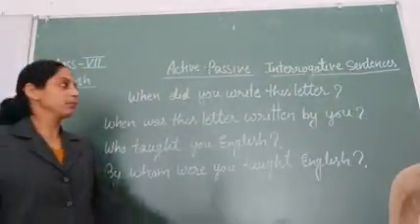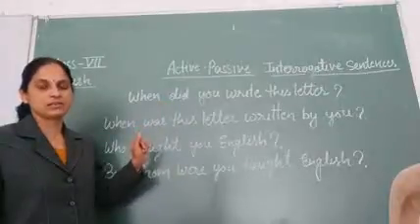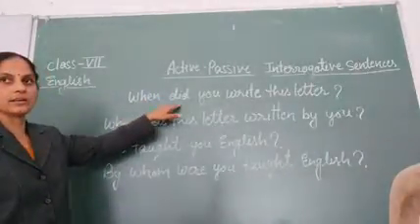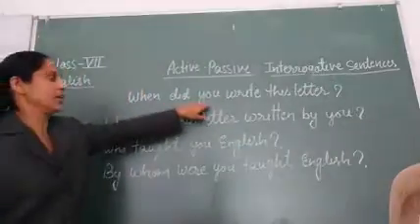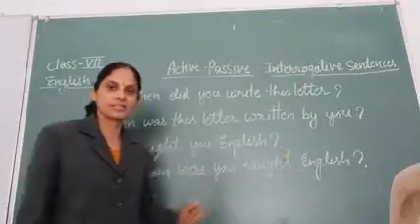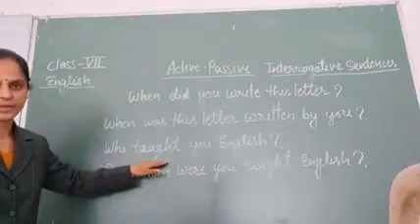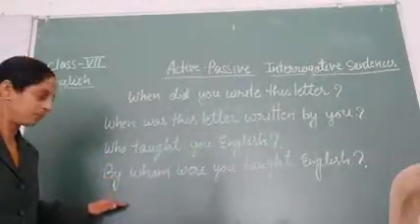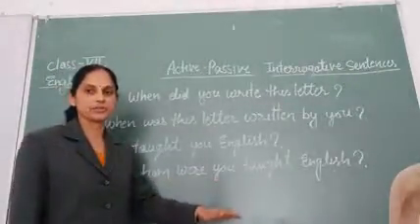Class Vll English Active Passive Interrogative